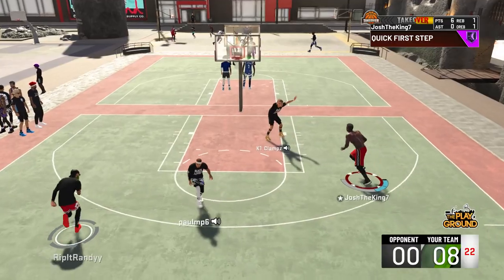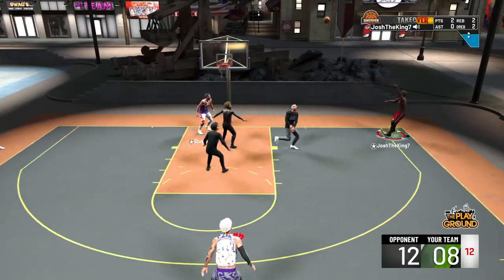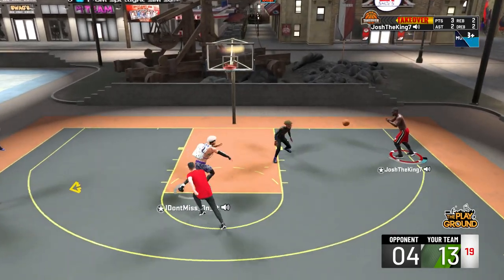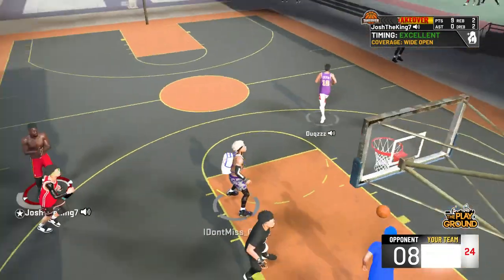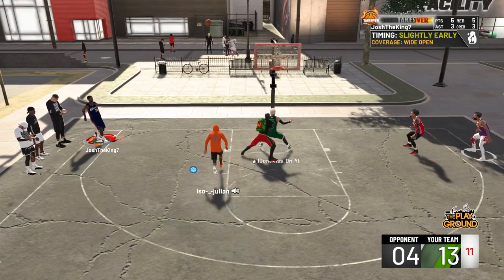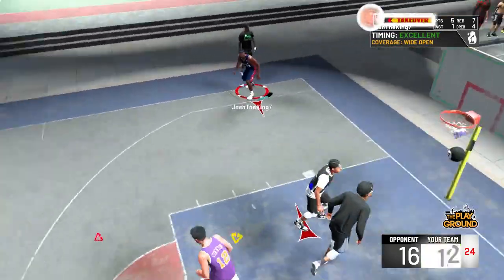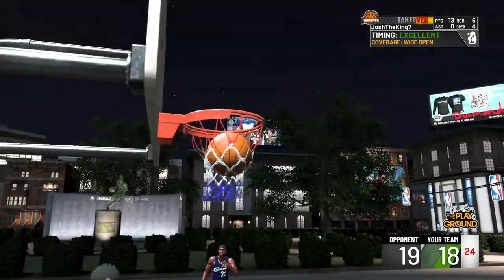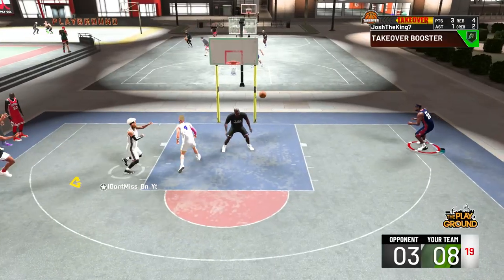I Found the BEST Non Custom Jumpshot in NBA 2K20!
Today I will show you the best non custom jumpshot in NBA 2K20... With this noncustom jumpshot, I can green with a 49 three pointer and only 10 shooting badges. This jumpshot looks a little bit weird but it is very easy to time and get greens with. Use this jumpshot to get easy greens! Watch this video to see my jumpshot and if you want to know my build and my other animations, they are at the bottom of the description.